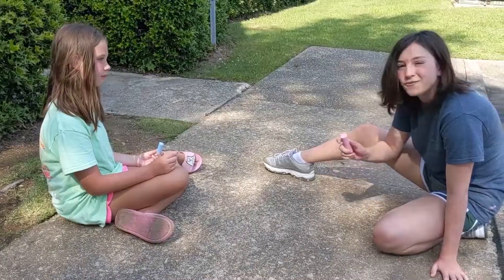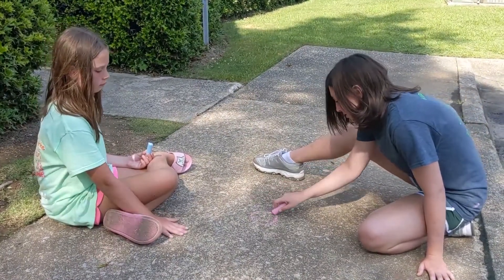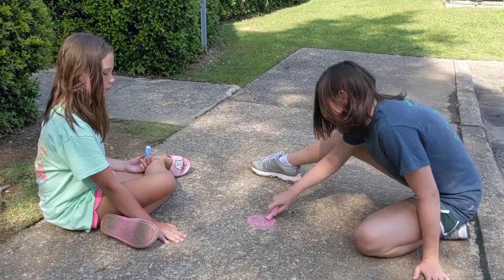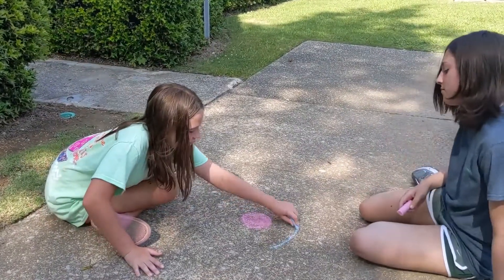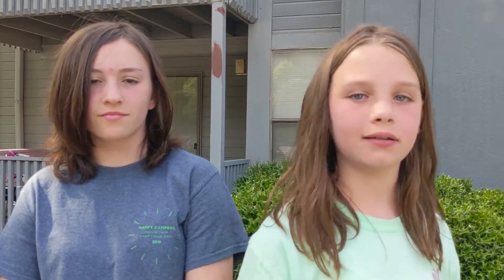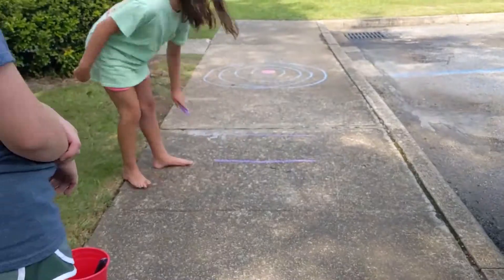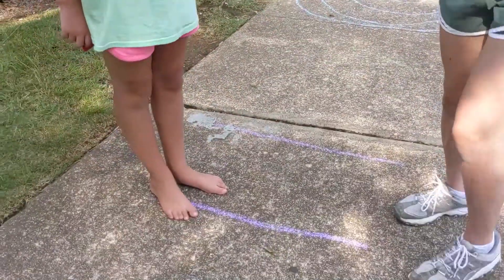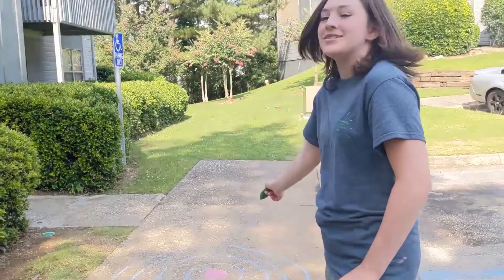Recreation VBS 2020 Knights of North Castle Day 4